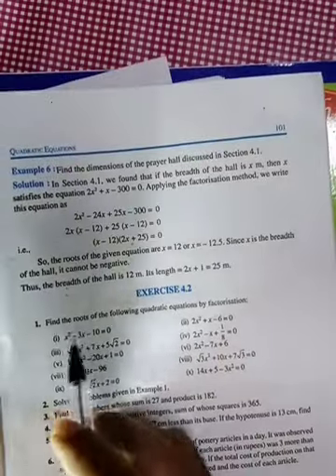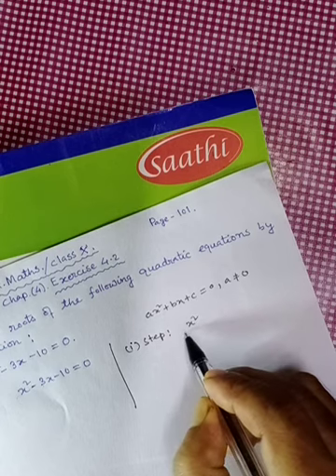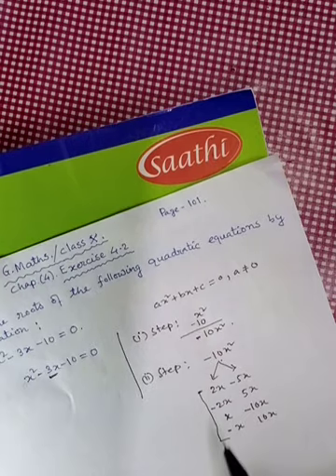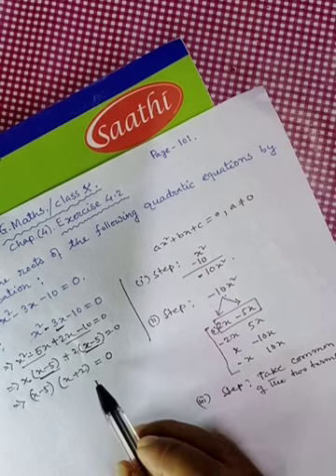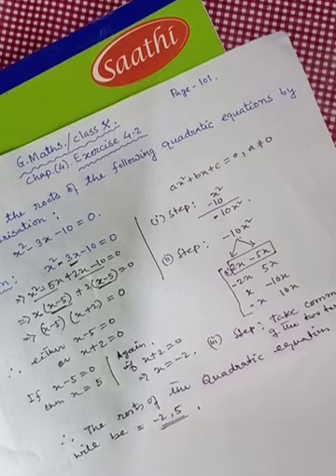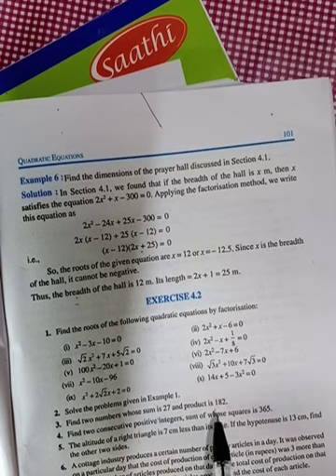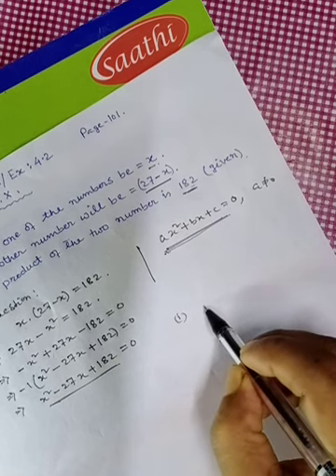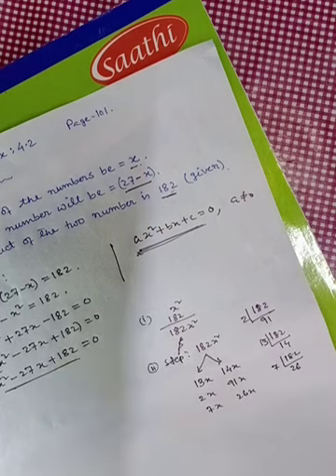Class X G.mathematics.(English medium) chapter 4 (Quadratic equations) Exercise 4.2. by K.Pathak